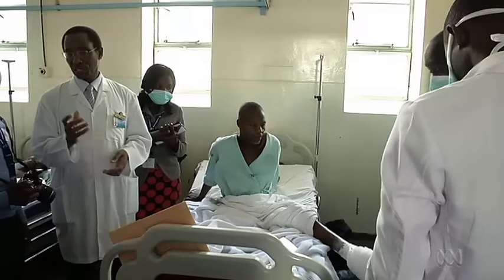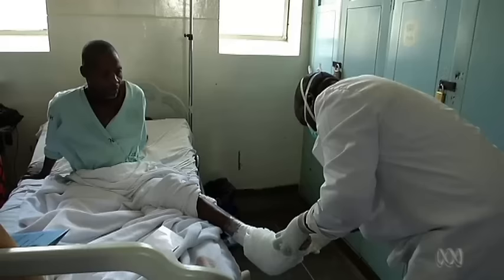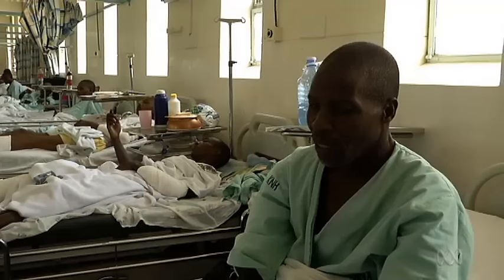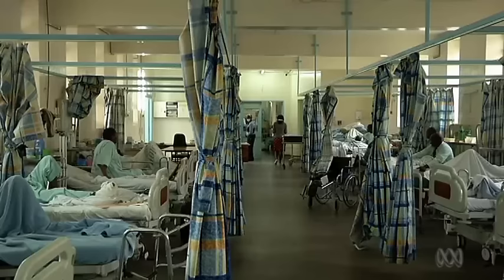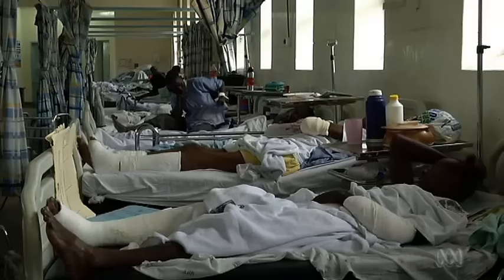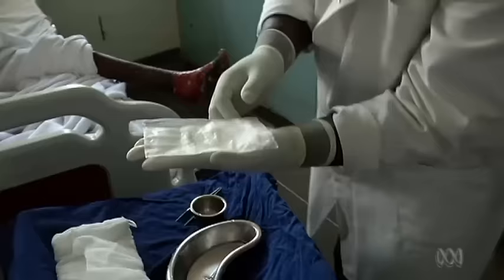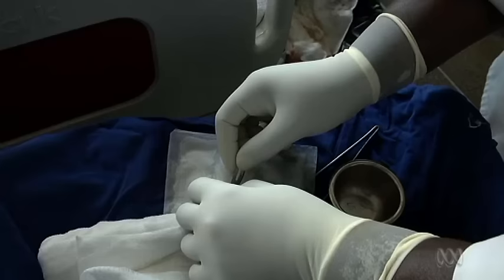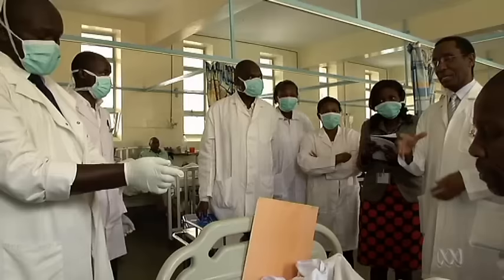Maggot therapy experiences renaissance in African hospitals (2015) | ABC News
Hospitals in Kenya are revising the old, cheap and effective practice of using maggots to treat wounds. The larvae have antibacterial saliva that dissolves dead tissue but leaves live tissue unaffected, keeping wounds clean and encouraging healing.